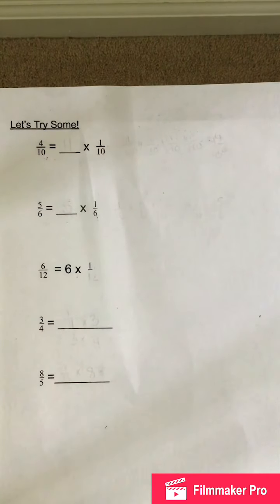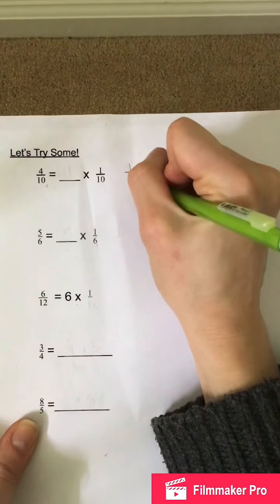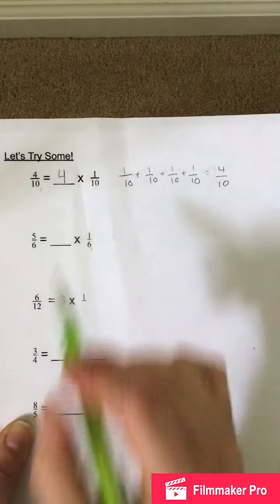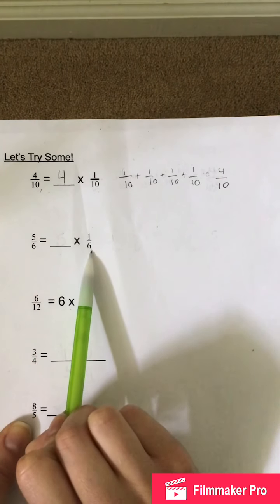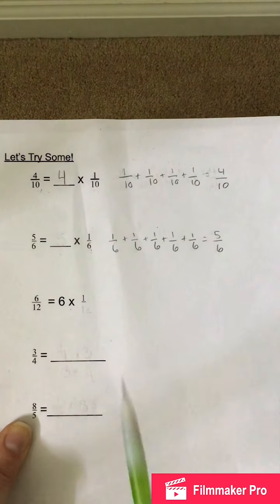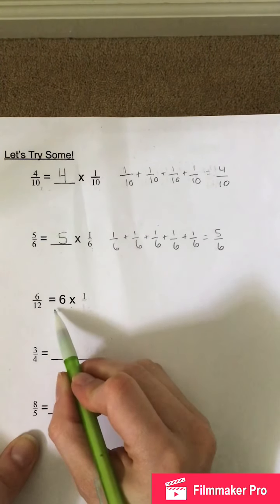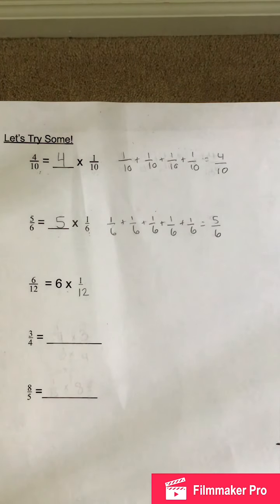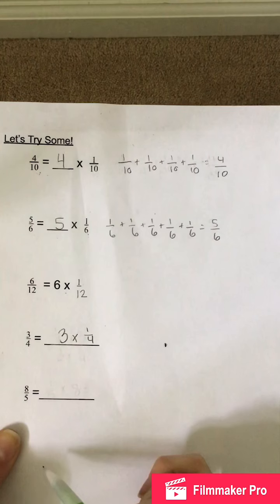10-1: Fractions as Multiples of Unit Fractions